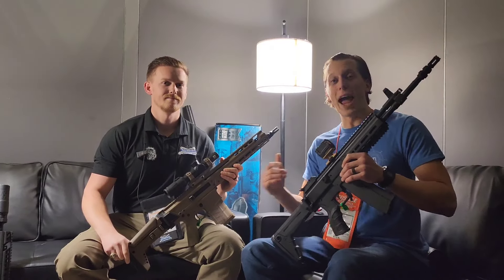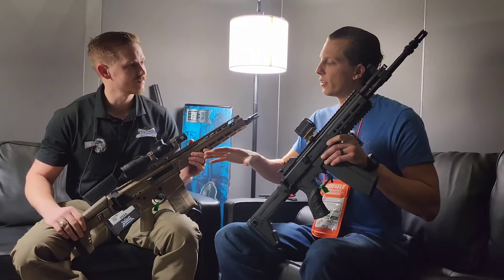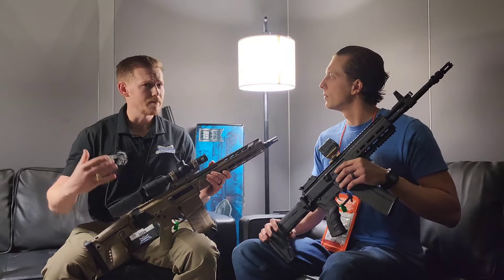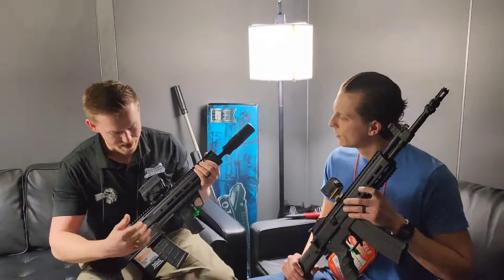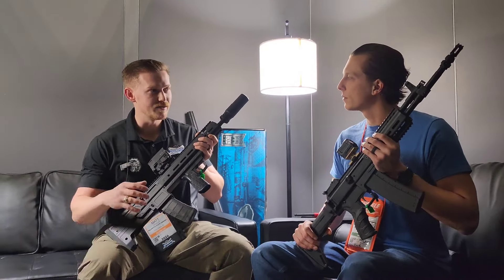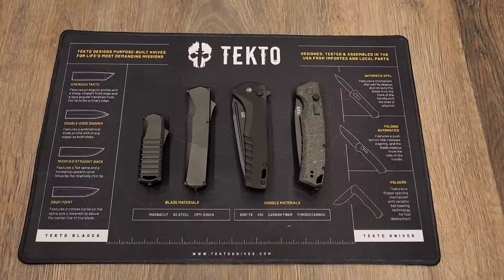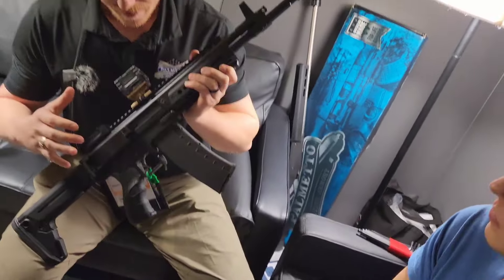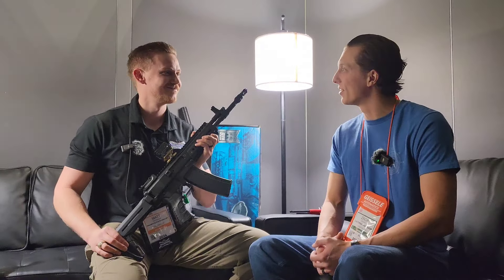New PSA Jakl 308 and Bullpup - Shot Show 2024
Going over the new lines of Jakls from PSA. Shot Show 2024. Palmetto State Armory 308 bullpup.

companies below.